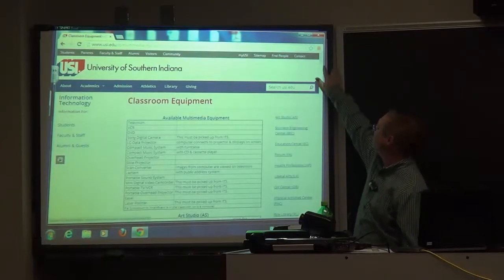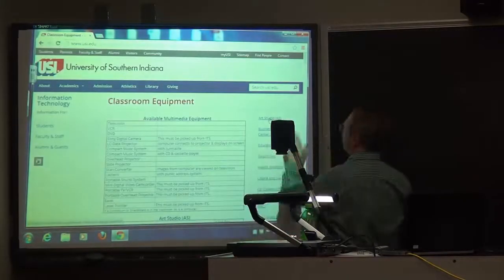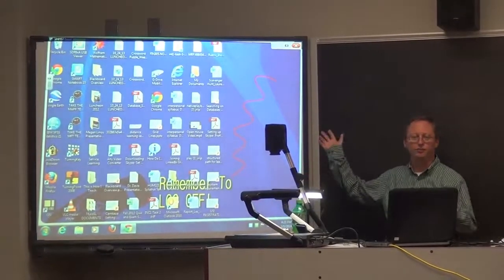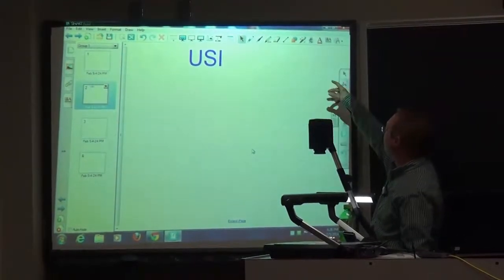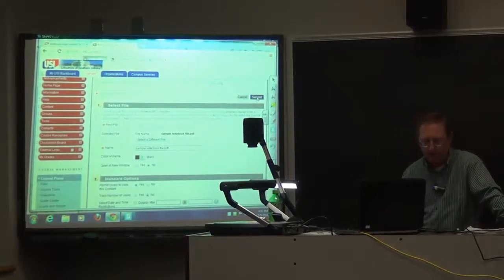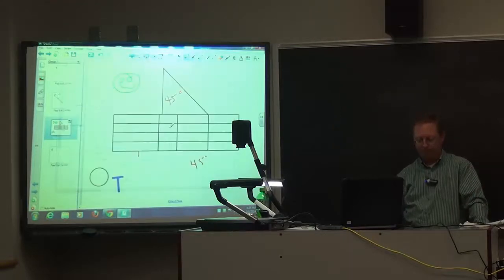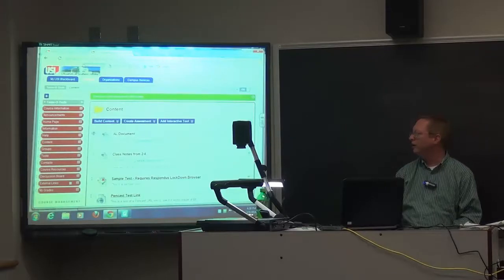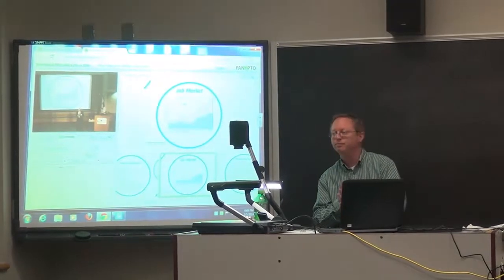2/5/2014: An Overview of the Classroom technologies (The Hybrid Teching Workshops)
Have you ever been frustrated with the technologies in your classroom? Lance Woods, the Manager of Instructional Technology at the University of Southern Indiana (USI), provides an overview of the classroom technologies available at USI.

About USI's Hybrid Teaching Workshops -

The Department of Distance Learning is hosting four monthly workshops to facilitate faculty in hybrid course development. Faculty can choose to participant in these events in person or online via a Blackboard Collaborate Webinar. For more information about this program, please